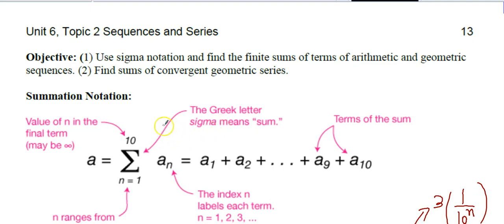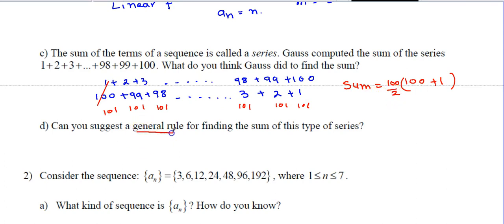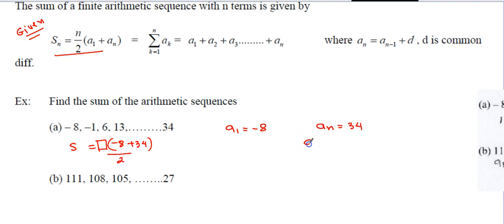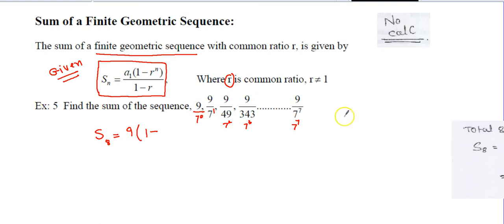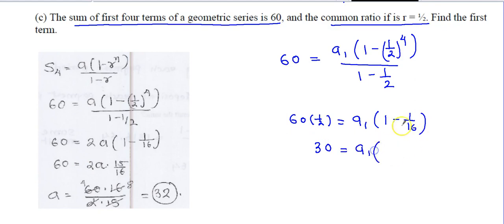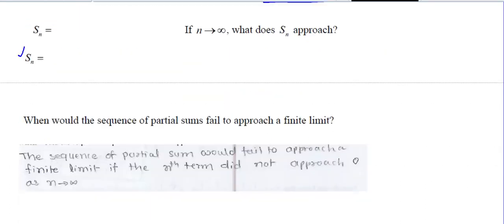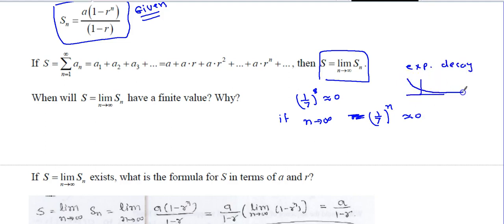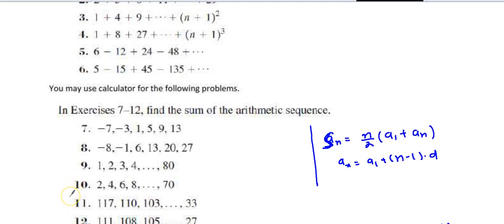Unit 6, T2, Sum of Arithmetic Geometric Sequences